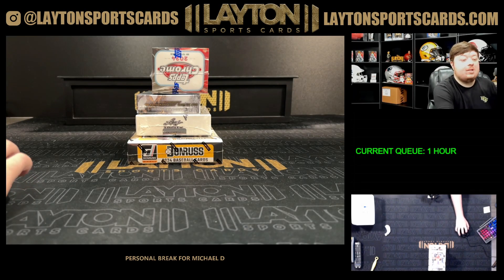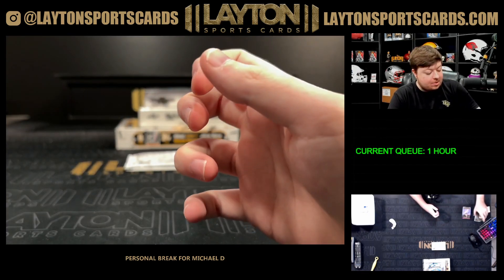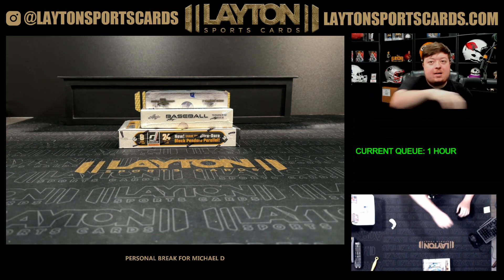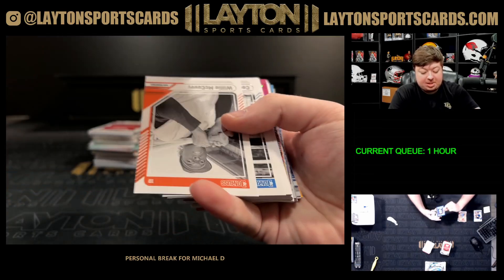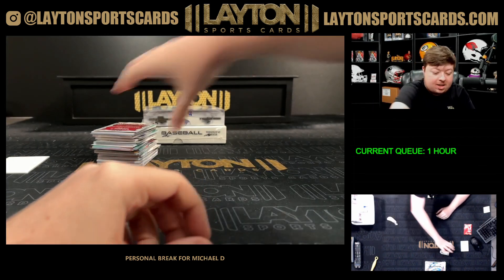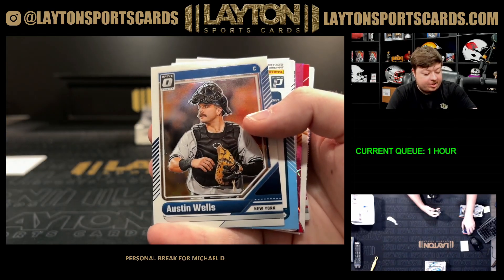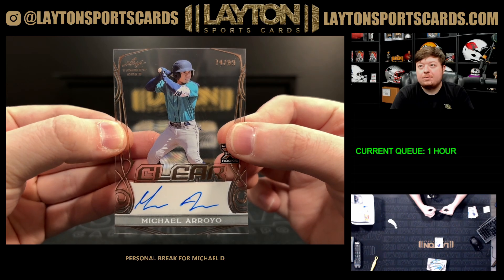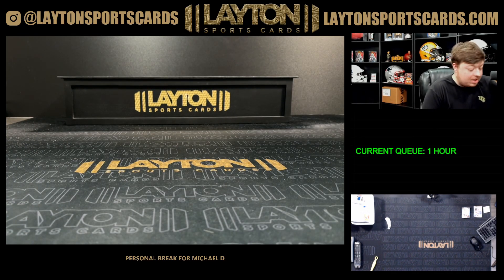4 Box Baseball Mixer for Michael D